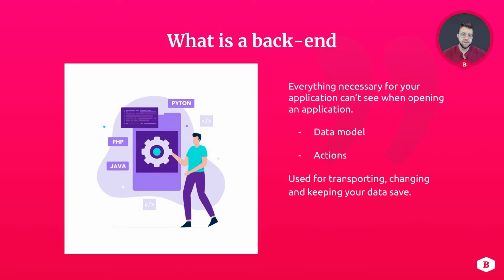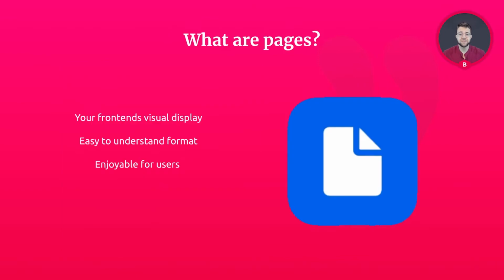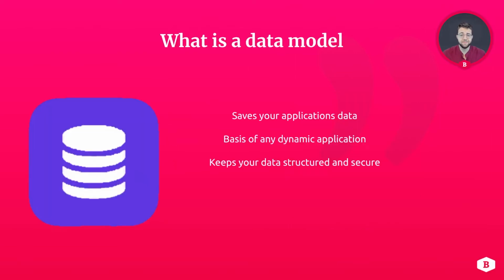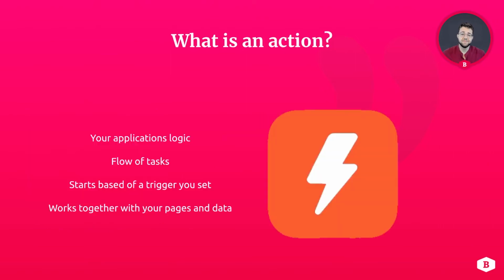An applications structure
Learn what an average application's structure exists off, and use this knowledge to start working towards building your own application!